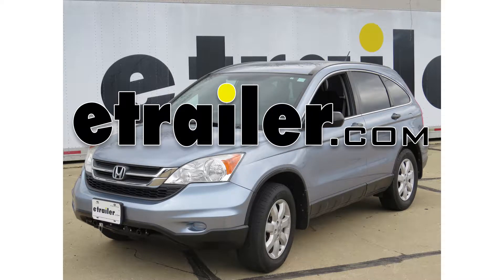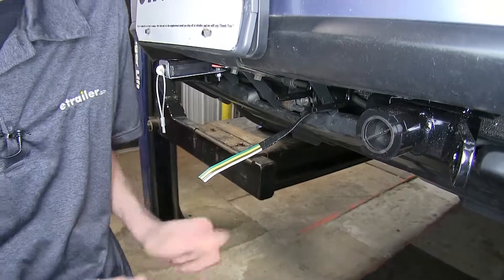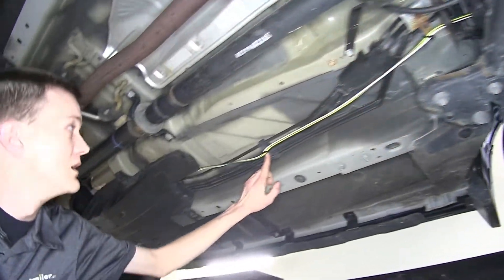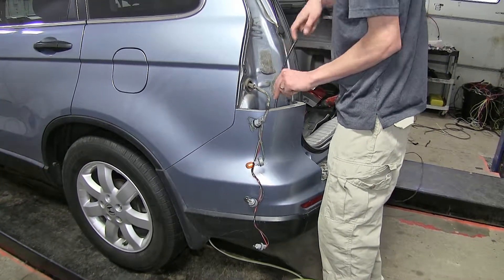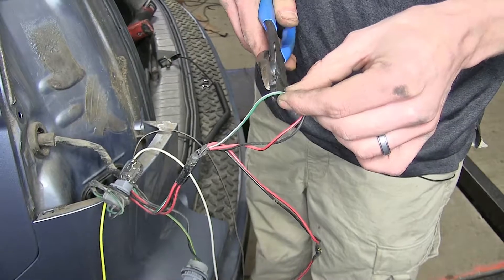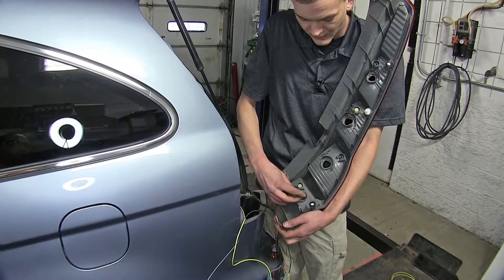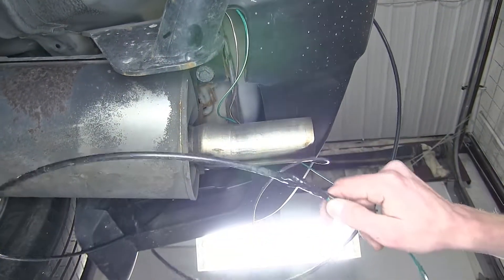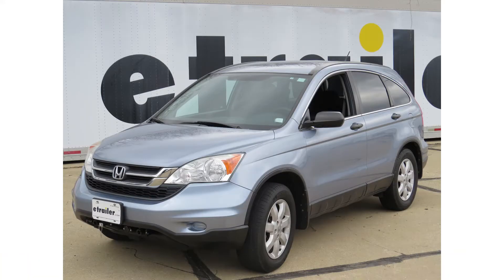Installing the Roadmaster Diode 7-Wire to 6-Wire Flexo-Coil Wiring Kit on your 2011 Honda CR-V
Today on our 2011 Honda CRV we'll be having a look at and installing the Roadmaster Diode 7 Wire to 6 Wire Flexo Coil Wiring Kit, part number RM-15267. Here's what our wiring kit looks like installed. On the front of our vehicle we'll have our six way round connector here, which will connect to our RV using our six way and seven way adapter with our coiled wiring harness. This kit will allow us to safely flat tow our CRV behind our motor home while giving us the required lighting functions as needed by law. We'll have our turn signals, brake lights, and taillights on the back of our vehicle so our motorists behind us will be alerted when we're turning or stopping, or they can see us safely at night. These lights will work in conjunction with the lights on our motor home via the umbilical cord. There is no magnetic tow lights with this kit, it's a nice advantage.

It uses your factory lights already installed on the vehicle, and you don't have to drill into your light assemblies to add a separate bulb and socket. The diode packs also make it impossible for voltage to back feed into our vehicle's lighting circuitry and computer systems, causing expensive damage. Now that we've gone over some features, we'll show you how to get it installed. All right, to begin our installation we went ahead and routed our four pole wiring in the front by our base plate here and we have it wrapped in some electrical tape to conceal it. We did this when we had the fascia off when we installed the base plate. Then we routed it up and through our engine bay.

Comes up in this area here, goes around our battery, comes out here, goes behind our air box, and then goes down. This way it's out of the way of anything that we need to service in our vehicle. The first thing that we're going to do is take our six pole connector here. We'll take off the dust cap here and we'll slide it down over our wire and back up a little bit so it's out of our way for right now. Now we'll separate all four of our wires. With all four of our wires separated we'll strip off some insulation from all four.

On the back side of our six pole connector we'll find our six terminals. We'll do our ground wire first. It's the one marked GD. We'll just take our Philips screwdriver, loosen up the set screw a little bit, and our ground wire is the white wire. Stick it inside and tighten down the set screw. Now we'll do our taillight and marker lights.

It's the one marked TM, and that gets the brown wire. We'll do the left turn signal now. It's the one marked LT. That'll get the yellow wire. Now we'll do the right turn signal. It's the one marked RT. Our turn signal wires are also our brake lights because we're treating our vehicle as a trailer. That gets the final green wire. Now that our connections are made we'll slide our dust cap back down onto our plug. Now I'll take some electrical tape to hold it in place and help make our connection a little bit more weather tight. We'll now push it back, and we'll secure it to our base plate using self tapping screws that came off our base place. Get one started and we'll get the other one started. We'll center it up and snug it down. Now we'll take a look underneath our vehicle and we'll show you how we routed the wiring to the back. It comes down out of our engine bay right here. I have it zip tied to this bracket. We went above our rack and pinion, and kept it away from any moving parts or sources of heat. Came on back, zip tied here to this bracket that holds our fuel and brake lines in place. Went underneath this shield for our fuel tank, comes out beside our fuel tank. Secured to this parking brake cable here. We went up and over our rear sub frame to avoid our rear axle. Zip tied it to this tab here on the sub frame. Now we're at our rear bumper where we're going to pull it up into the vehicle behind the taillights. With our hatch open in the back of the vehicle now we'll start by removing our taillight assemblies. There's a cover here that covers up our hardware that holds our taillight in place. We'll just pop this loose. 10 millimeter bolt there. The second cover right at the top of our taillight. That one, and we'll find another screw that holds the taillight in place. Now we'll remove our 8 millimeter screws, and we'll grab our taillight assembly and wiggle it out towards us. The bulb that we're going to be using will be this one ri